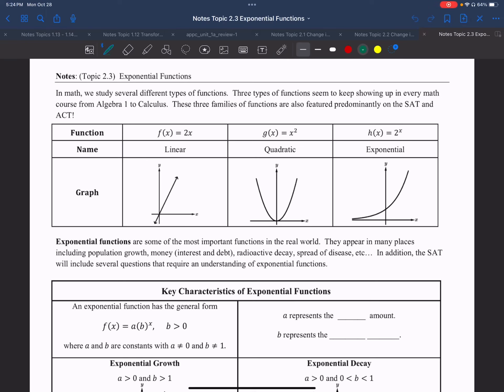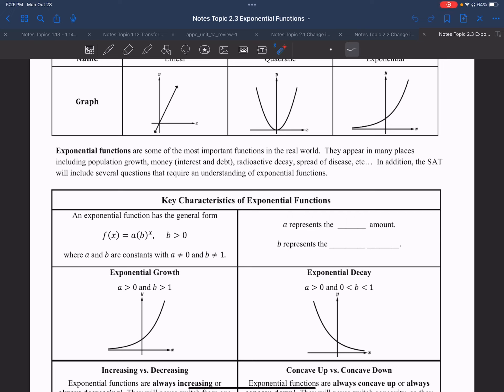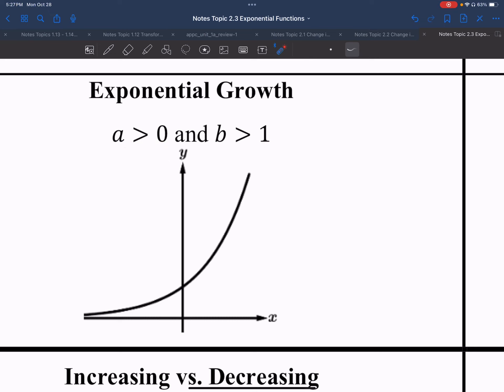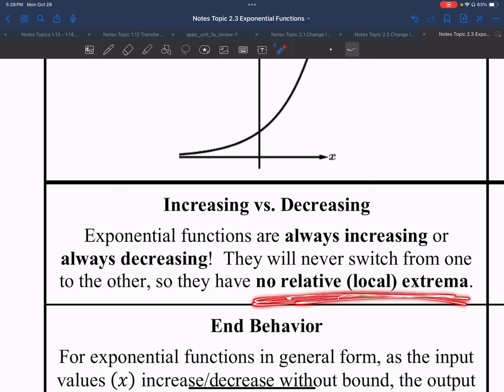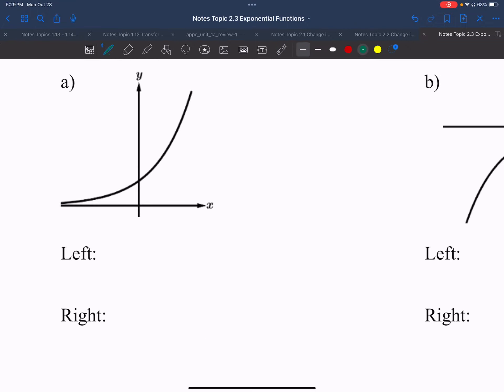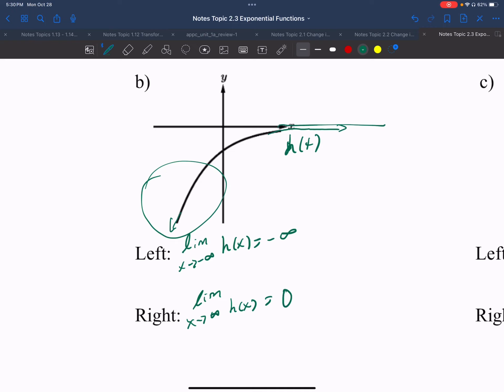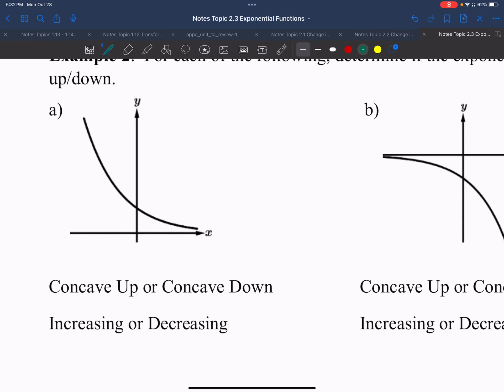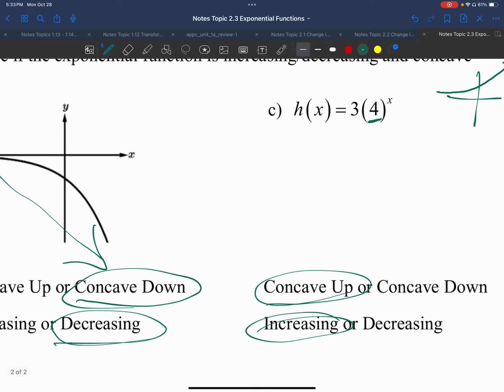2.3 Exponential Functions